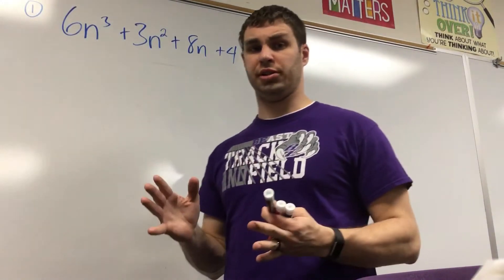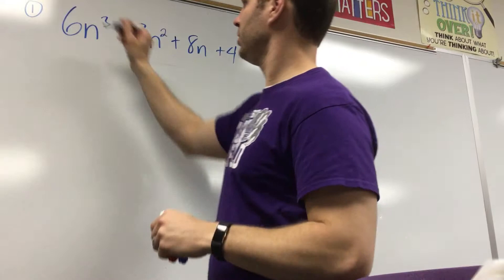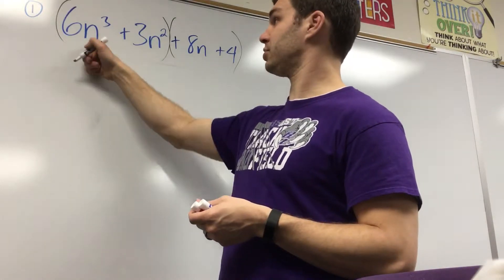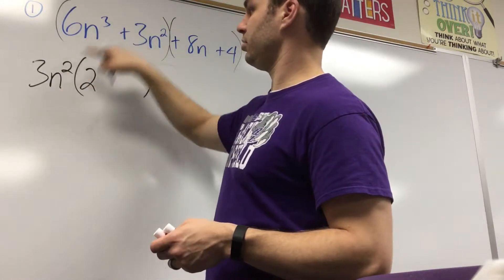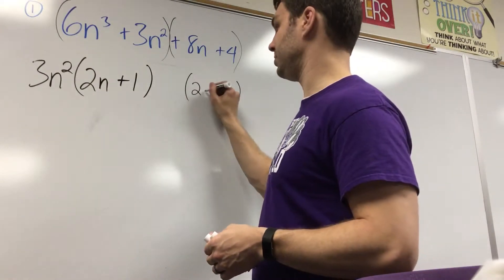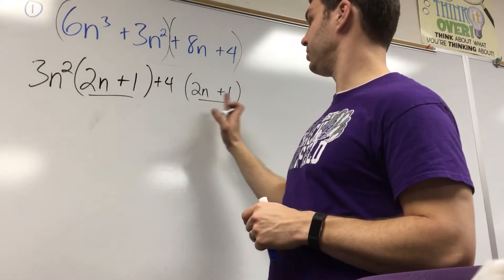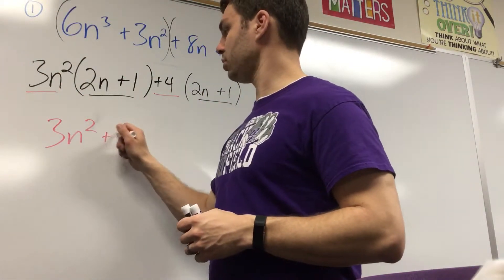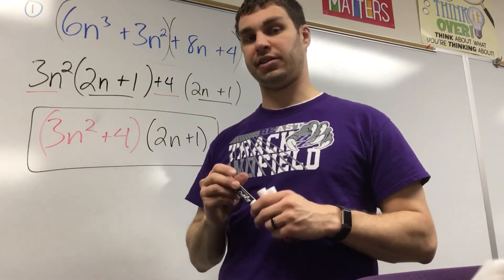Factoring by Grouping - 4 Terms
Factor the EASY Way | Factor with x^3  by color coding. Factor out a GCF, then Factoring 4 Terms by Grouping with a GCF the quickest way possible. I make it easy by color coding my terms.